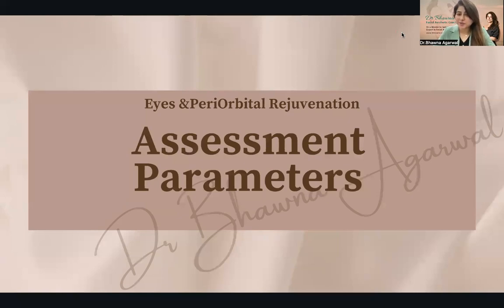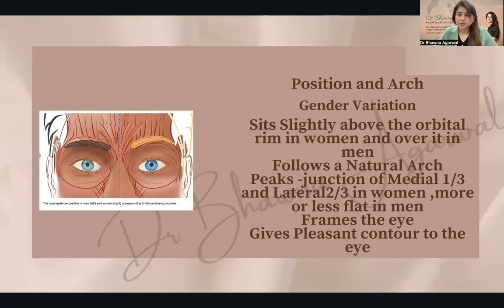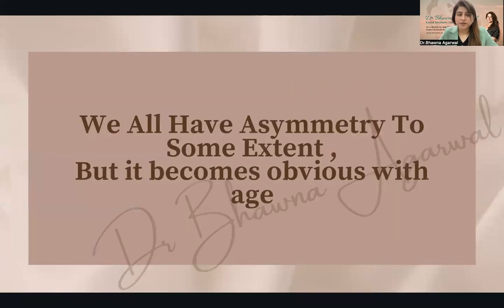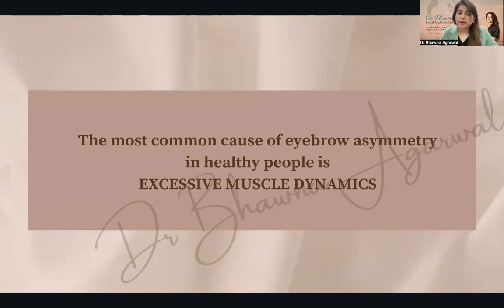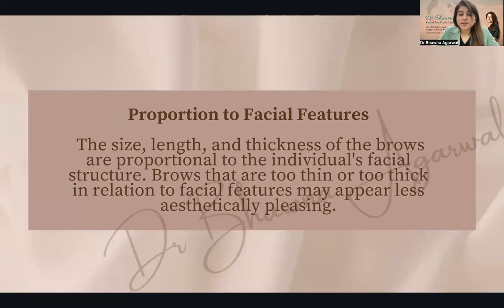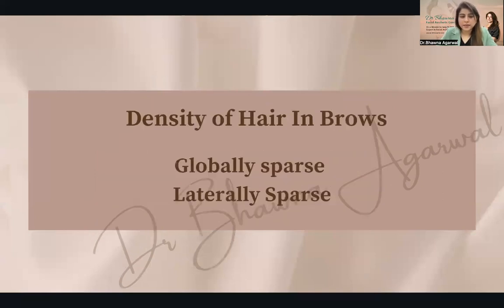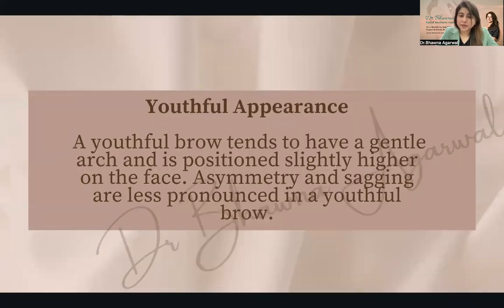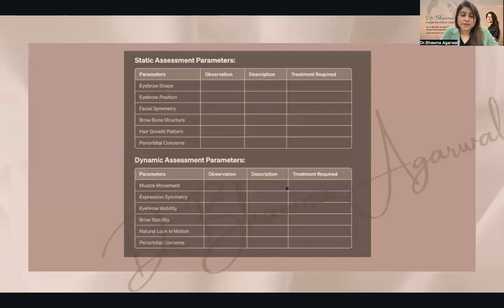Assessment Parameters- Eyes & Peri Orbital Rejuvenation